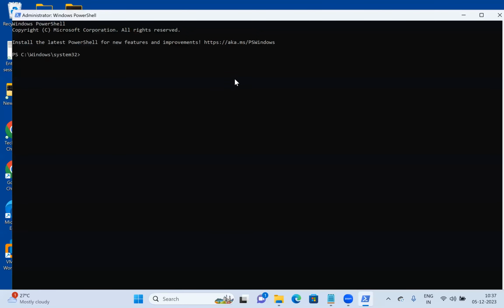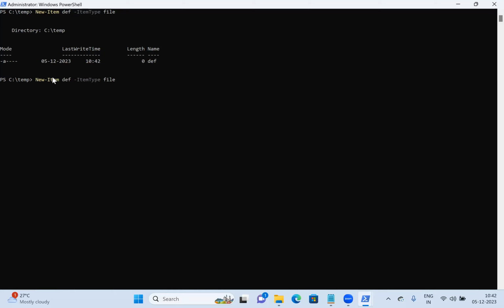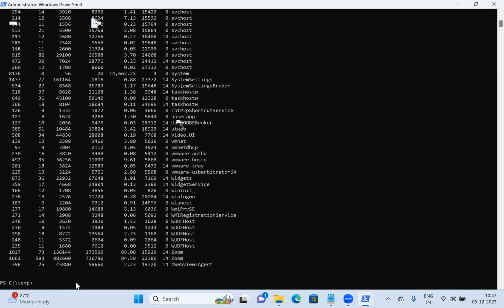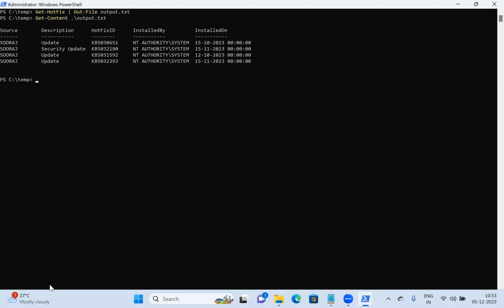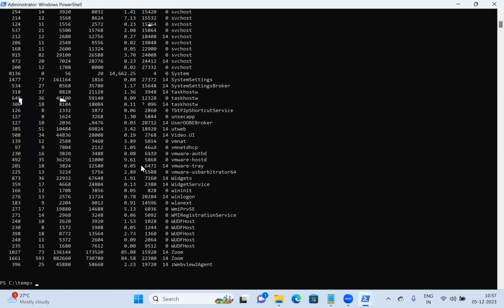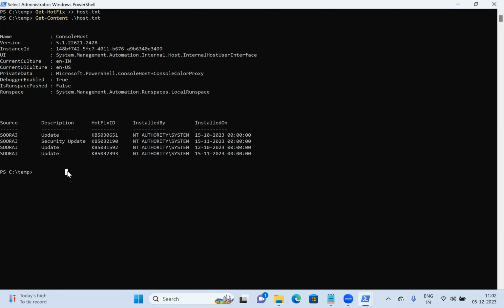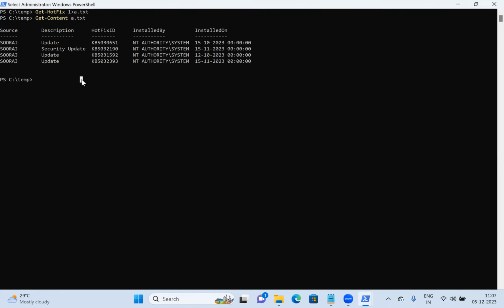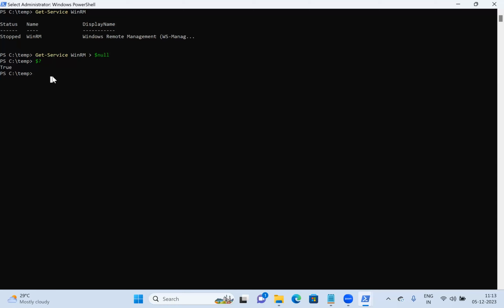MASTER POWERSHELL IN ENGLISH - REDIRECTION OPERATORS